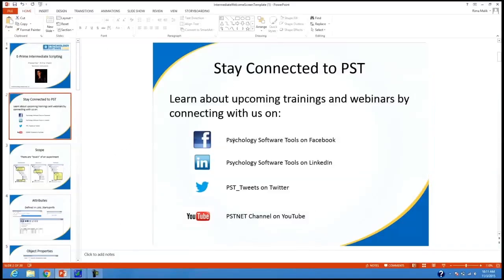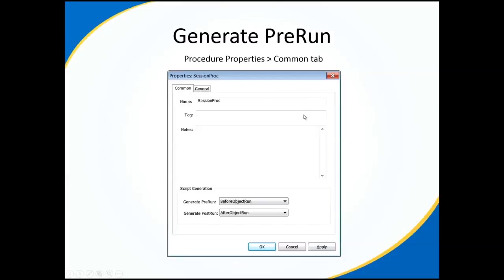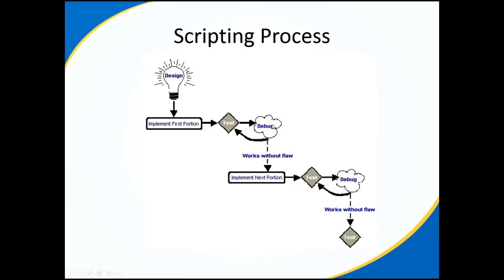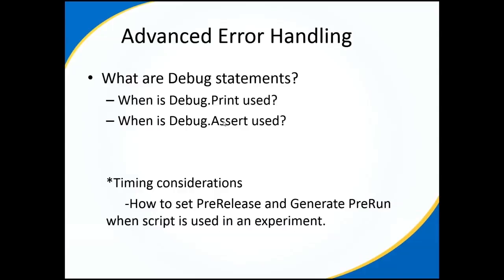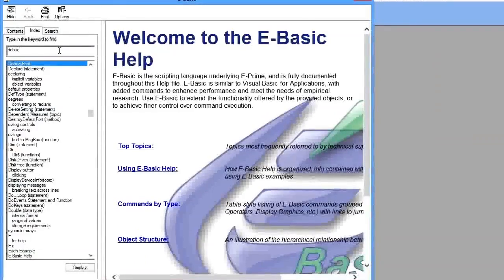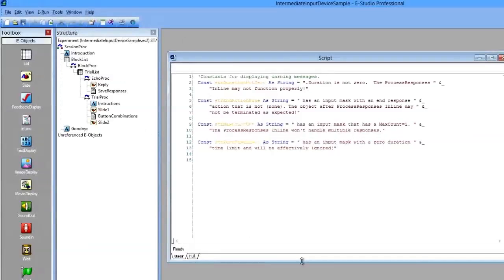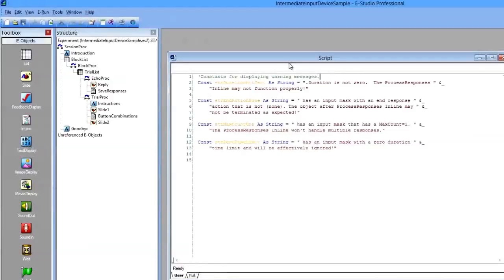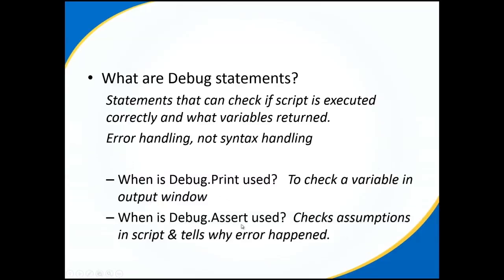E-Prime 2.0: Intermediate Scripting - Part 1